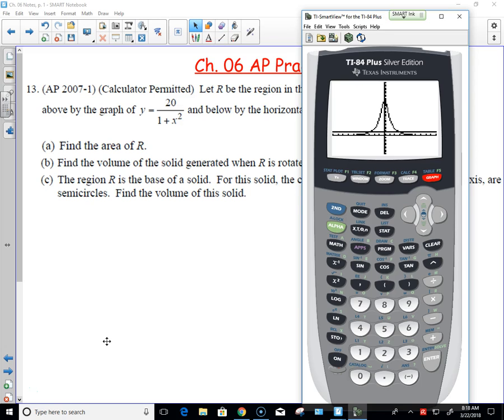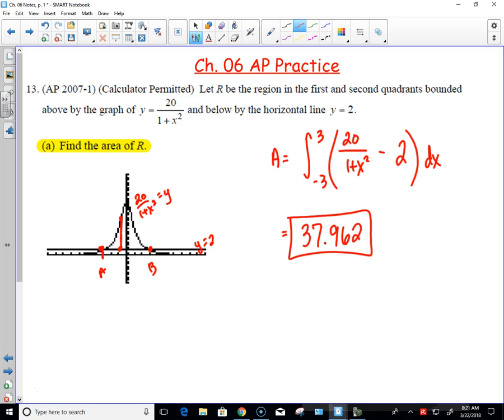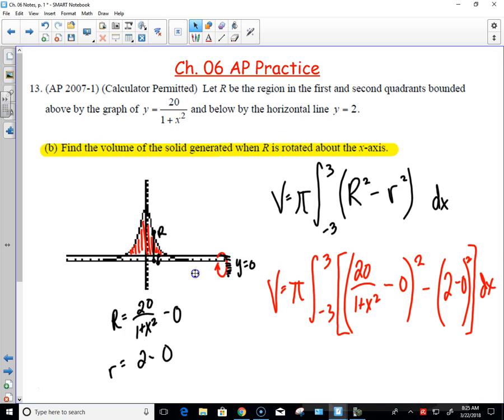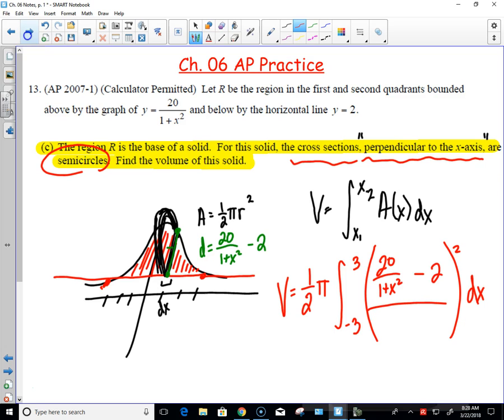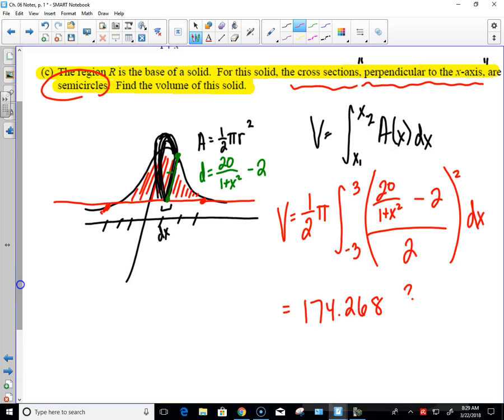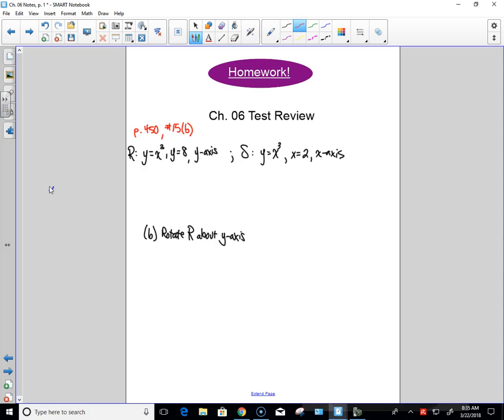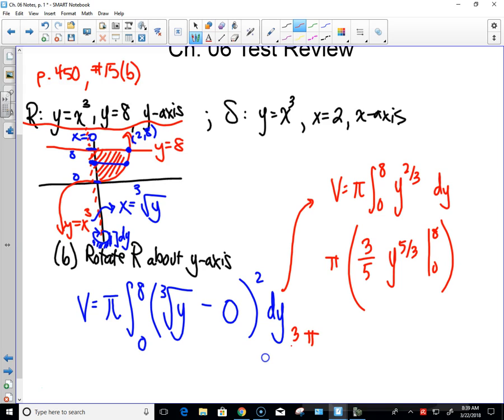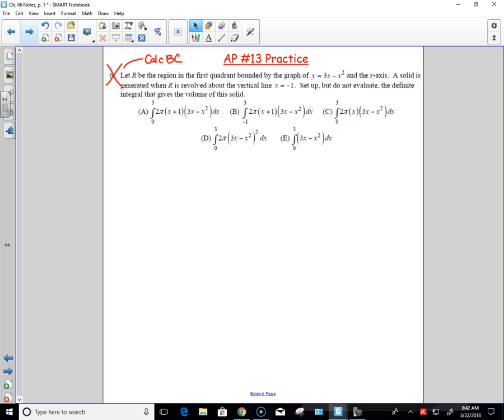CalcAB 03 22 18